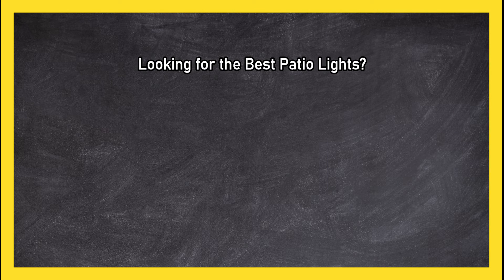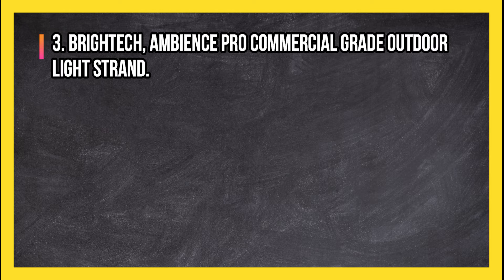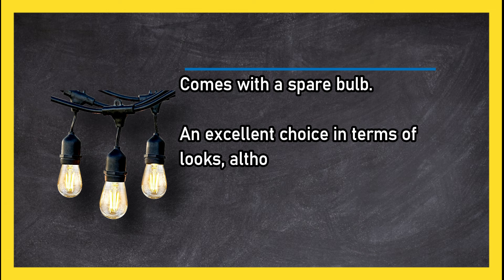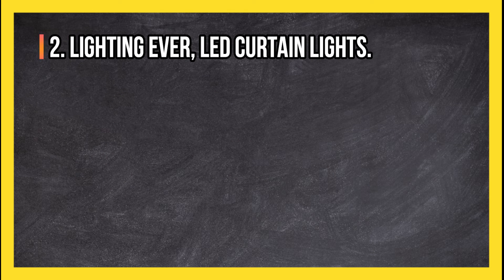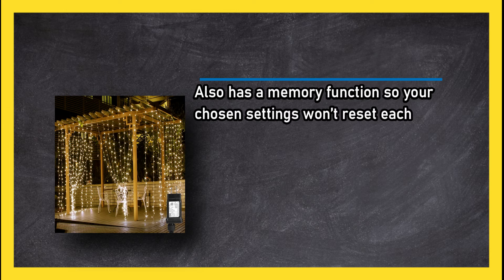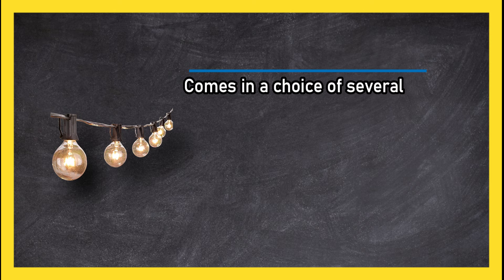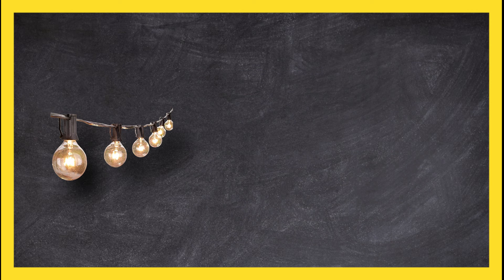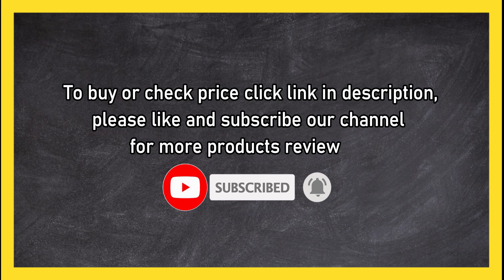Best Patio Lights To Brighten Up Your Space in 2023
🌐 ➡️ Best Patio Lights Reviews

1. Brightown, Globe String Lights.
LJ3zM7

2. Lighting EVER, LED Curtain Lights.
1Rz1f

3. Brightech, Ambience Pro Commercial Grade Outdoor Light Strand.
4dTWk8

0:00 Top 3 Best Patio Lights
0:26 Brightech, Ambience Pro Commercial Grade Outdoor Light Strand.
1:06 Lighting EVER, LED Curtain Lights.
1:40 Brightown, Globe String Lights.